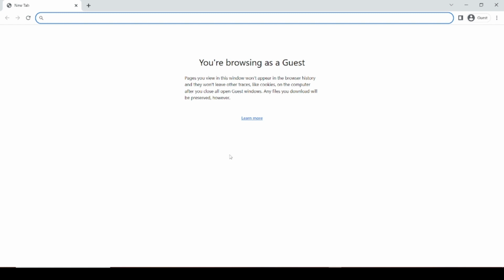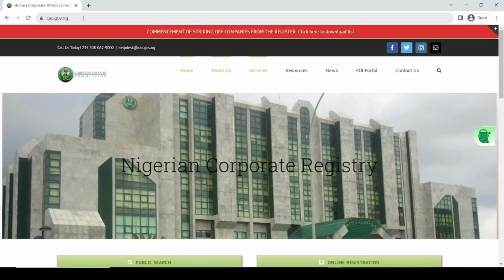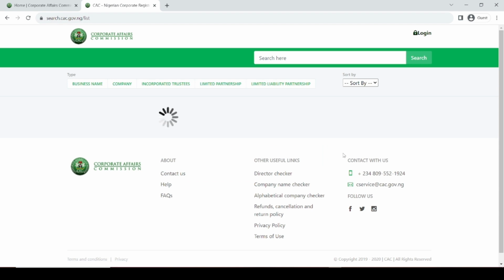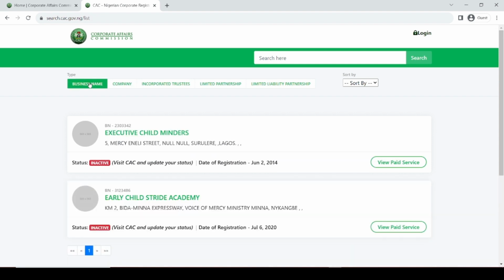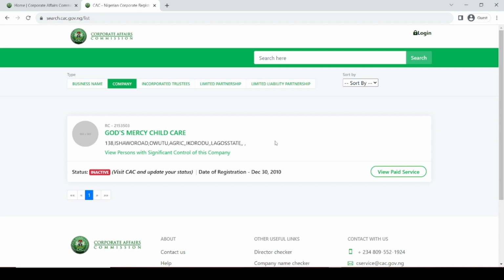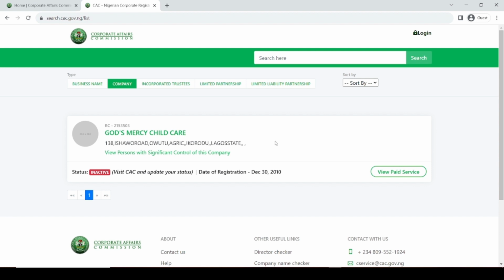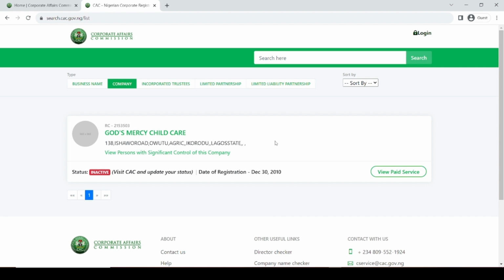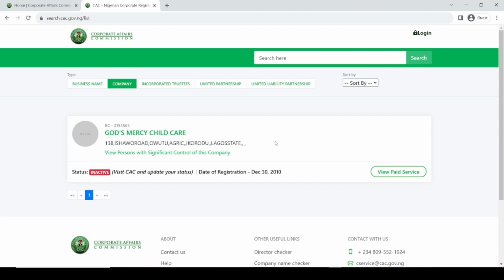CAC Business or Company Name Search (Public Search)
Unveiling the Power of Public Searches: Navigating the Corporate Affairs Commission Page
In this enlightening video, we dive deep into the invaluable skill of conducting a thorough public search on the Corporate Affairs Commission (CAC) page. Whether you're an aspiring entrepreneur, a diligent business owner, or a curious individual, mastering this process is your key to unlocking a wealth of vital information.
Join us as we guide you step-by-step through the user-friendly interface, unveiling how to access basic details about Nigerian businesses. From company registration status to ownership particulars, you'll gain an understanding of a company's legal standing.
We'll equip you with tips to streamline your search, saving you time and ensuring you extract accurate and up-to-date data. Whether you're verifying a potential business partner, researching competitors, or simply satisfying your curiosity, this video is your ultimate toolkit for harnessing the CAC platform effectively.
Empower yourself with the knowledge to make informed decisions, safeguard your interests, and stay ahead in the dynamic world of Nigerian business. Watch now and become a master of public searches on the Corporate Affairs Commission page!